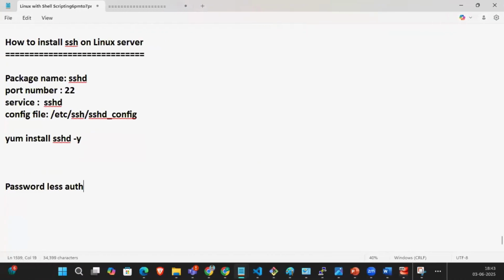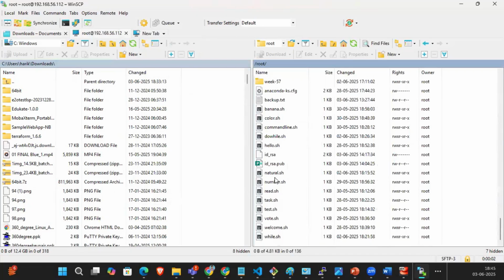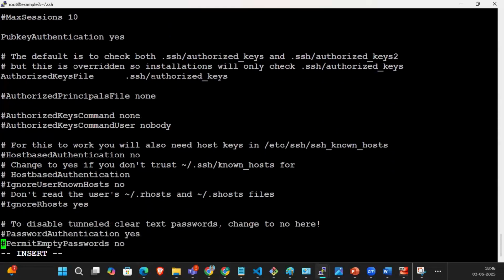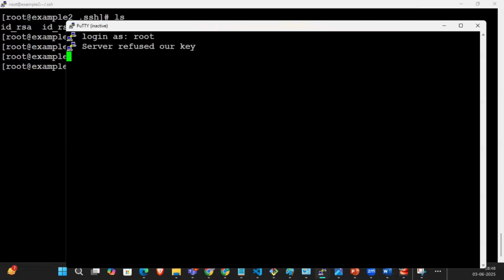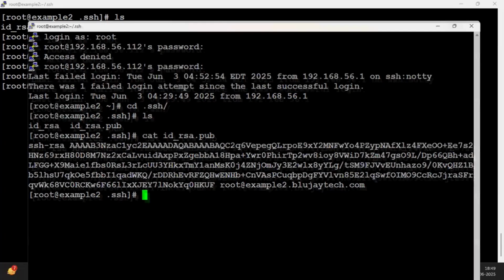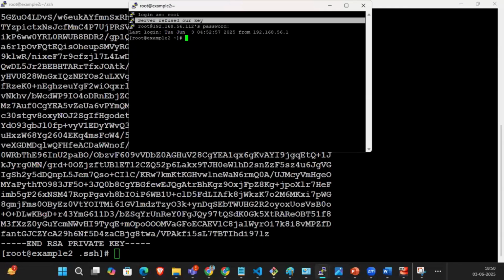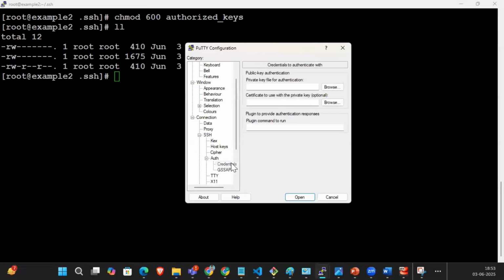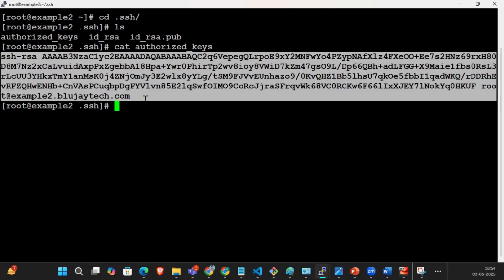Passwordless Authentication Between Servers | DevOps Real-Time Setup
Tired of entering passwords every time you connect to servers?
Learn passwordless authentication step-by-step in this practical guide!

This video explains passwordless authentication between two servers using SSH keys. You’ll learn how passwordless authentication improves security, automates DevOps workflows, and simplifies server access. Perfect for beginners, IT students, job seekers, and DevOps engineers.